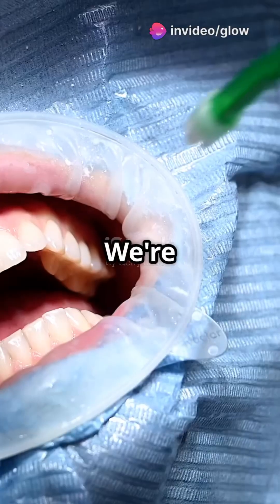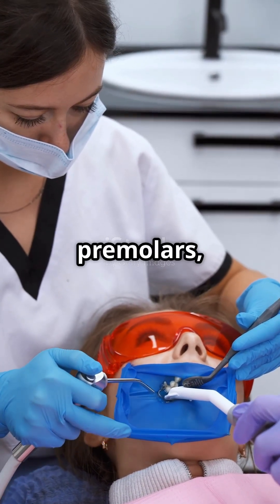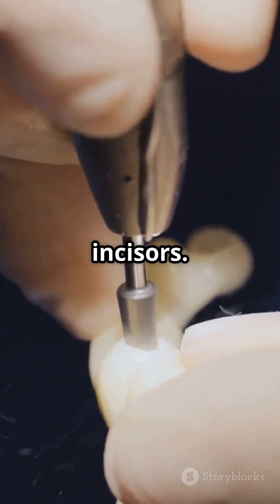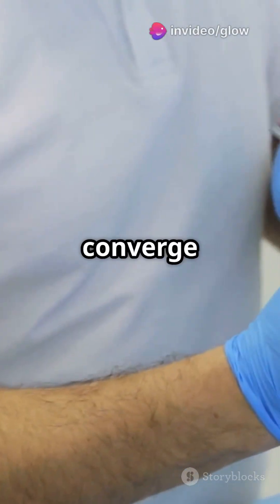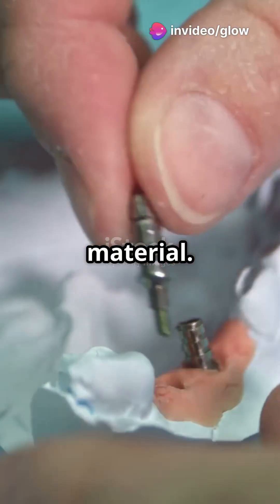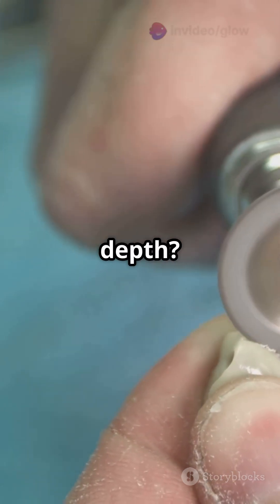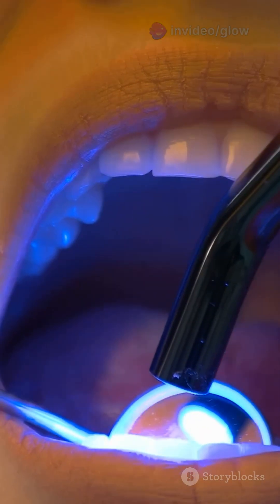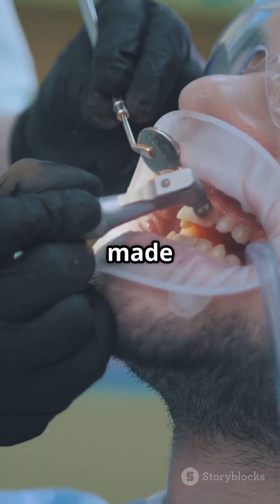Mastering Class 1 Cavity Prep: Tips & Techniques!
Dive into the intricacies of **Class I cavity preparation** in our latest video, "Mastering Class I Cavity Prep: Tips & Techniques!" Discover essential features like ideal depth, resistance form, and outline form as we break down the preparation of cavities on molars, premolars, and anterior teeth. Whether you’re a dental student or a practicing professional, our expert tips will enhance your skills and help you provide the best care for your patients. Learn how to balance conservation of healthy tooth structure while ensuring effective restorations with both amalgam and composite materials.